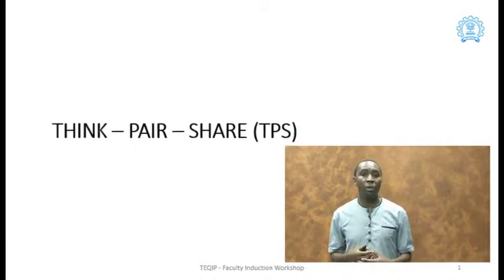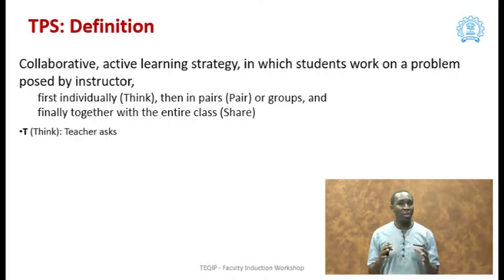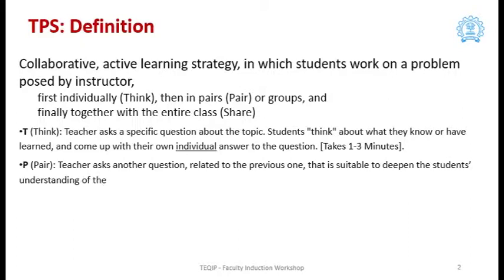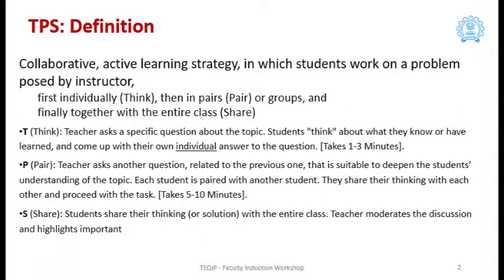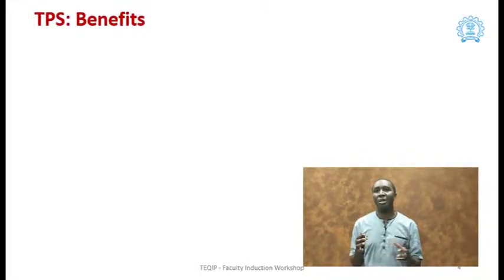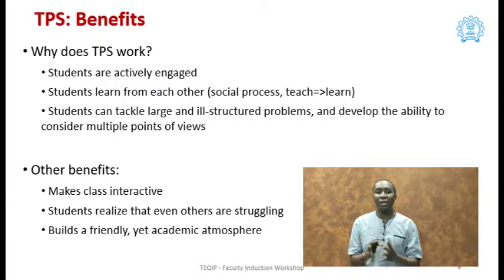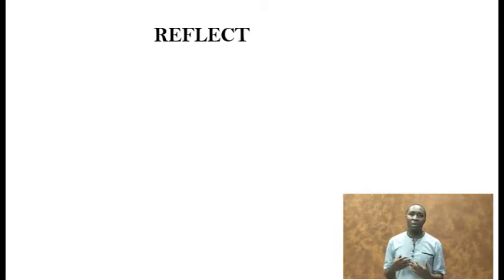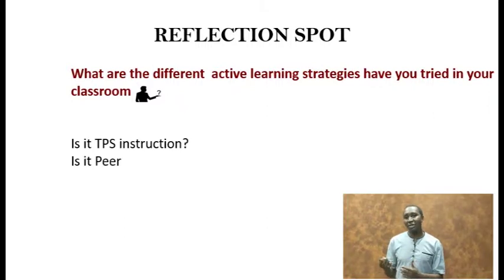Think Pair Share Strategy in your classroom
Think-Pair-Share (TPS) is a strategy designed to engage your students in thinking of the topic and the portion you want them to put some more "thinking". TPS can be used into almost any form of instruction. It is particularly useful for actively involving all students during lectures.

Teacher poses a question, statement, issue or prompt to the class. Teacher provides an amount of time for individual thinking (students can mentally rehearse or jot down ideas). Teacher asks students to pair up and share responses. Students may clarify and elaborate. Teacher can randomly choose a number of pairs to share their responses with the class.